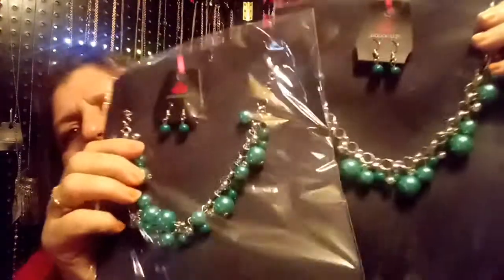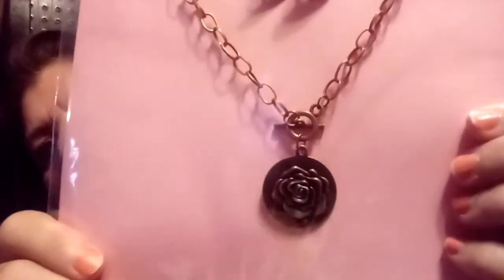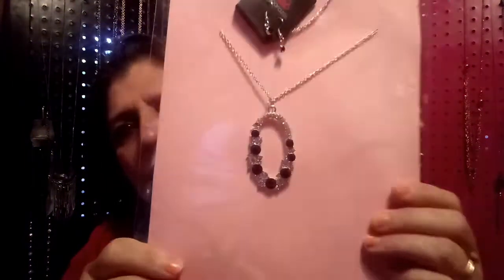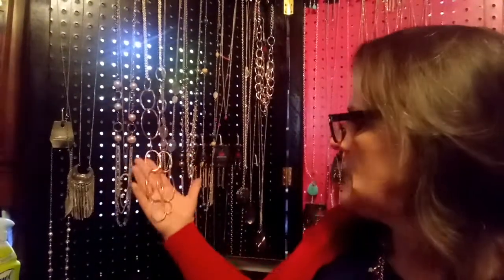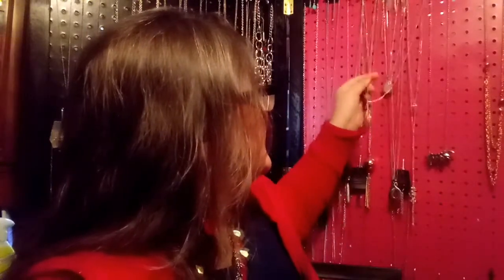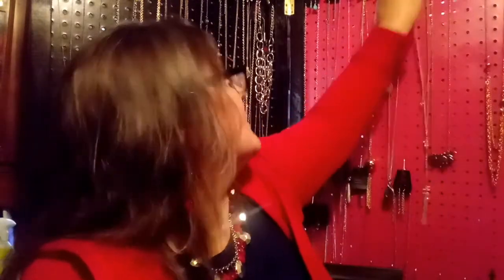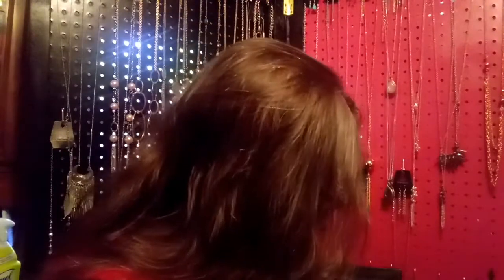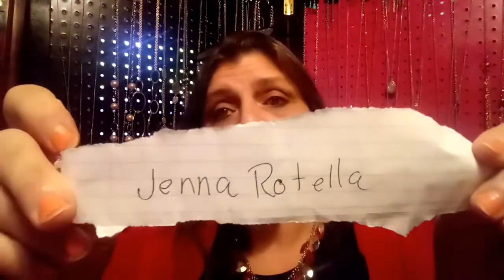Winner Time 💛 Is It You ?????